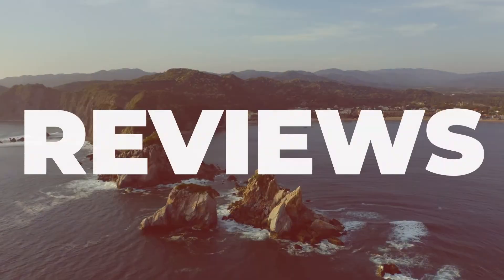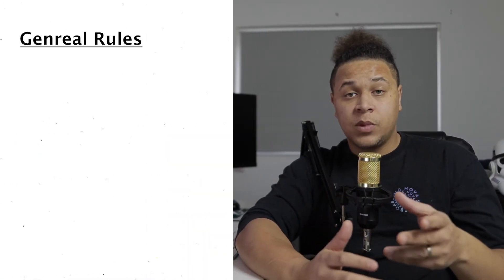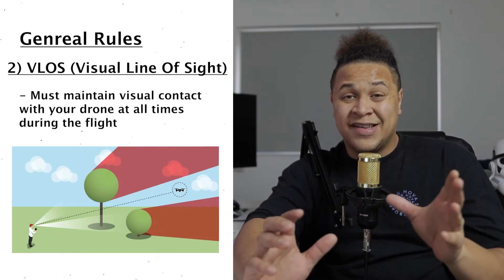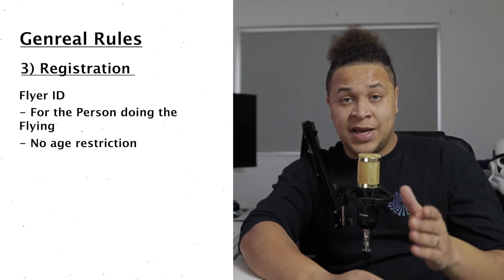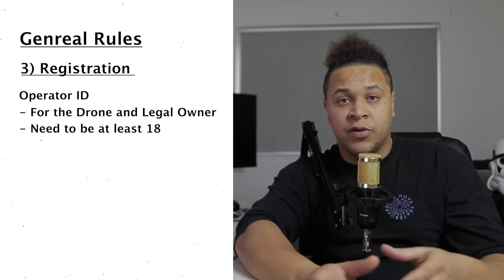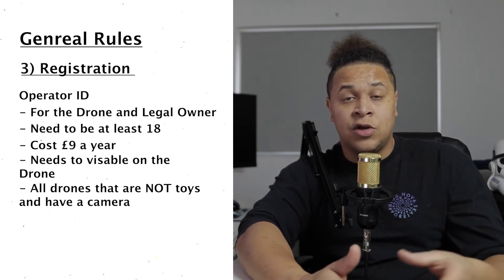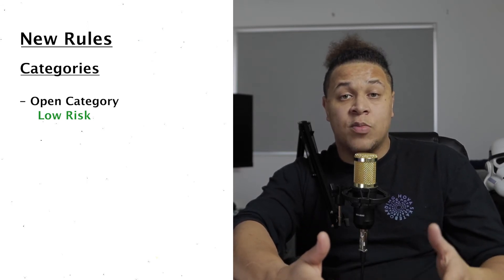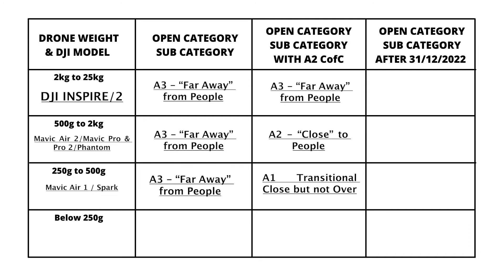2021 UK DRONE RULES - WHERE CAN YOU FLY YOUR DRONE?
Which DJI Drone can you fly and where with the new 2021 UK Drone rules?

With the new 2021 Drone rules being introduced do you know where you can and cannot fly your DJI drone model? In this video I will talking about all the DJI models and all the latest rules.

Open Category

A1 - Over people - You can fly over uninvolved people but not over crowds or an Assembly of people

A2 - Close to people - You cannot fly over uninvolved people and have to keep a 30m or 50m horizontal distance from uninvolved people the distance is gauged on your drone type and extra training like the A2 CofC

A3 - Far Away from people - You cannot fly over uninvolved people you must keep at least 50m horizontal distance from all  people and 150m from all residential commercial industrial or recreational areas

Residential Areas Include
- Cities and towns
- Villages
- Housing Estates
- Schools

Recreational Areas
- Tourist Attractions
- Sports Facilities
- Beaches and Parks
- Theme Parks

Commercial Areas include
- Shopping Centres
- Warehouses
- Business Parks

Industrial Areas include
- Factories
- Docks
- Rail and Transport Hubs

Hash Tags